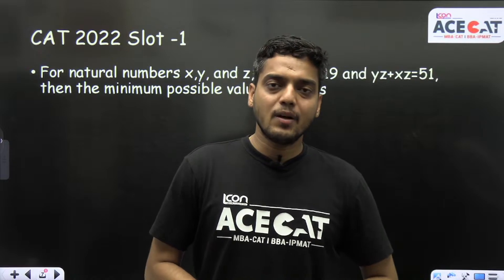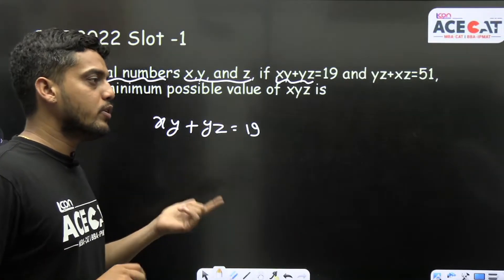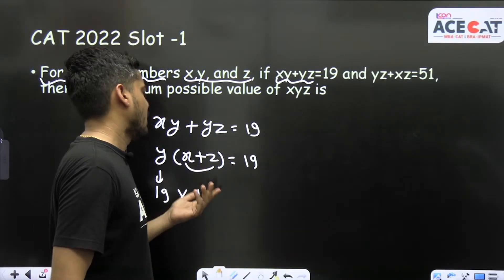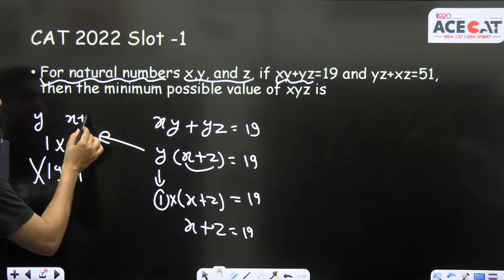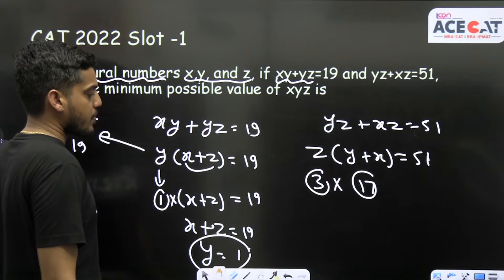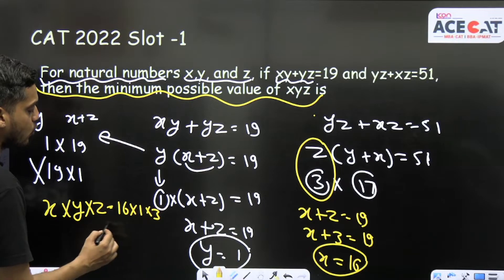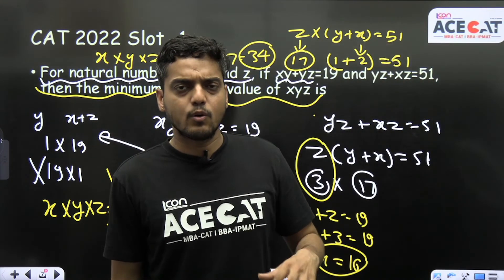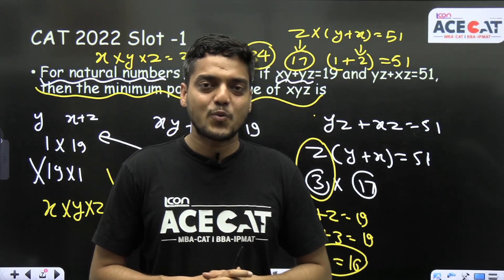Imp CAT 2022 PYQ On The Topic: Number System - Let's Ace CAT'23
Welcome to ACE CAT, where we are dedicated to helping CAT exam aspirants excel in their preparations.

In this power-packed video, we dive into the Number System topic and present a comprehensive analysis of important questions from CAT 2022 Slot 1.

Our expert instructors provide valuable insights, strategies, and techniques to help you ace the CAT'23 quant section. By going through these previous year's questions, you'll gain a deeper understanding of the Number System concepts and learn how to tackle similar problems effectively.

Don't miss out on this opportunity to enhance your quantitative aptitude skills and boost your confidence for the CAT exam.

Get ready to conquer the Number System and let's ace CAT together!